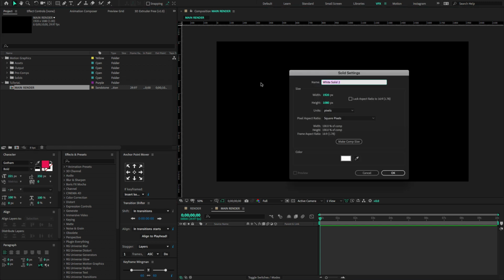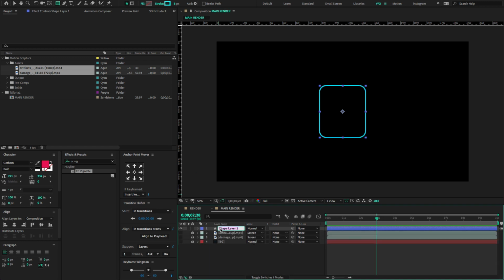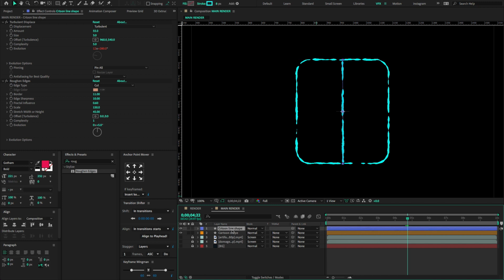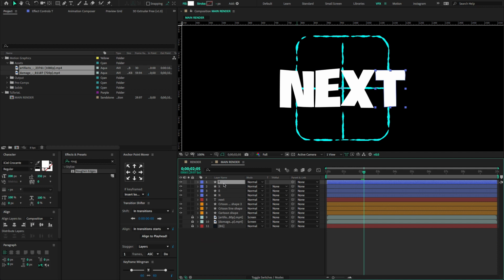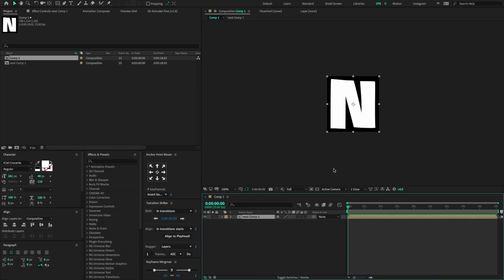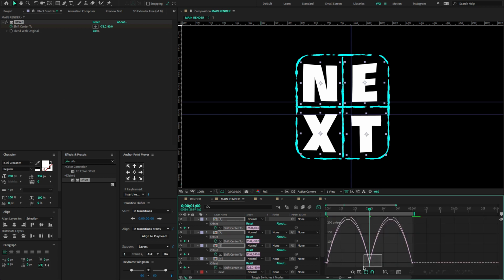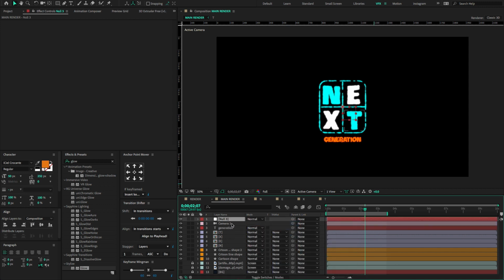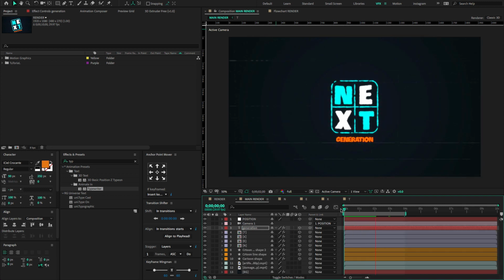Create Stunning Text Animation in After Effects No Plugins Required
👉Welcome to [MaTch CuT sTudiO]! In this tutorial, we'll take you through the exciting process of  Rolling Text Animation in After Effects. Whether you're a designer, content creator, or just someone eager to learn, this tutorial will empower you to create visually stunning Stories that stand out in the digital realm.

Download the expression here
👉  posterizeTime(5);time*1000

🎨 What You'll Learn:
* Creating dynamic animations
* Adding text, graphics, and effects to enhance your Stories
* Exporting your final creation.